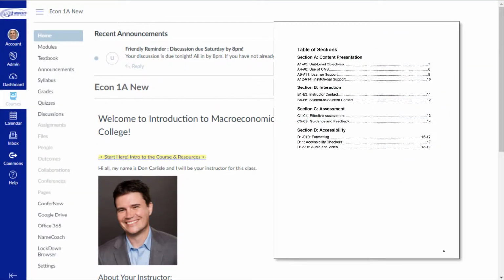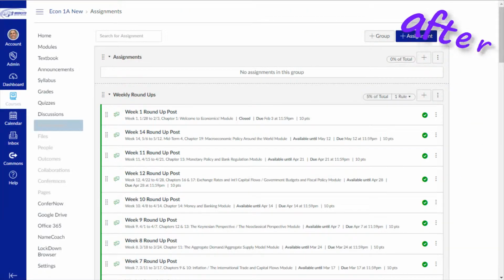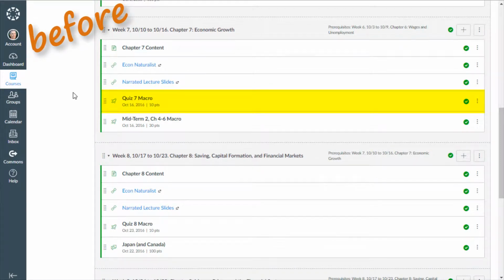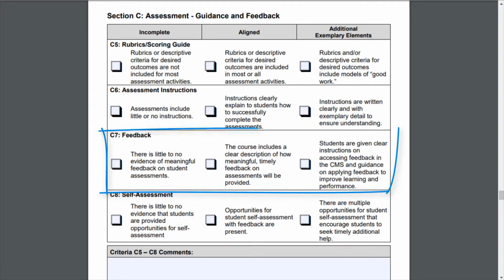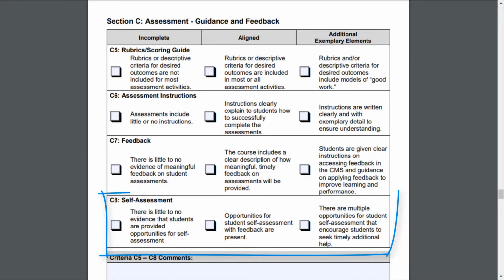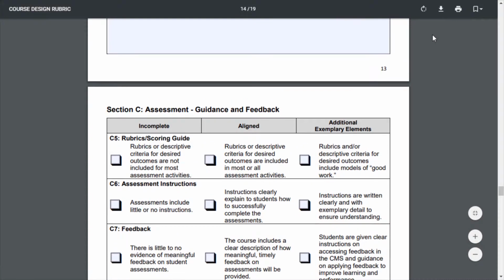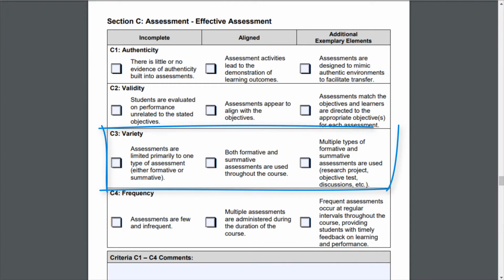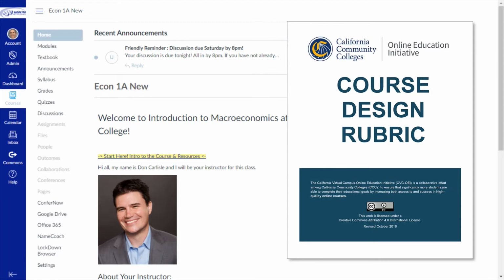POCR Showcase: CVC-OEI Course Design Rubric, Section C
Join Lead Course Reviewer Mike Smedshammer and economics instructor Don Carlisle for a discussion of how feedback on Section C: Assessment improved his course, and take a peek at the changes Don made to align his course with the CVC-OEI Course Design Rubric.